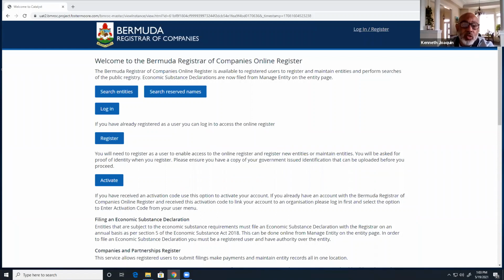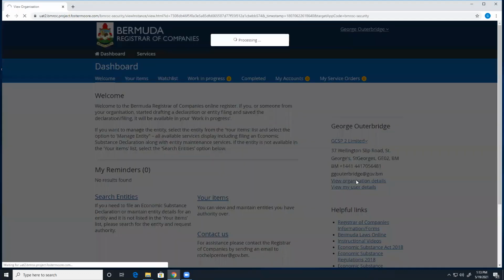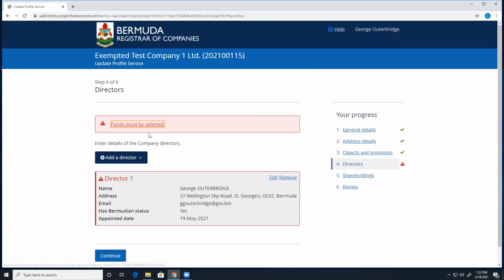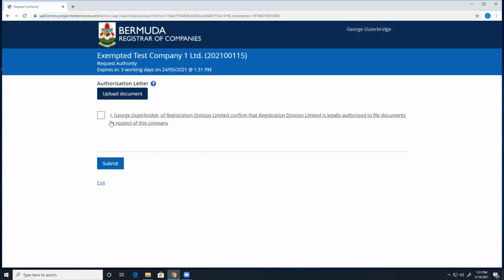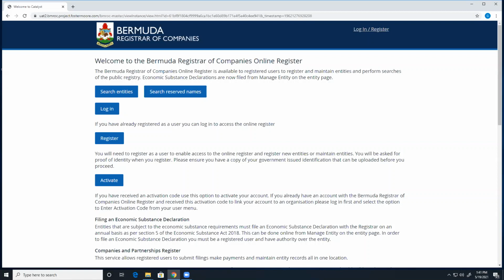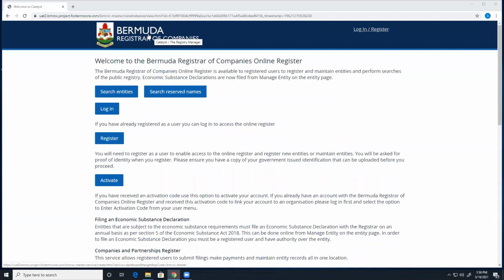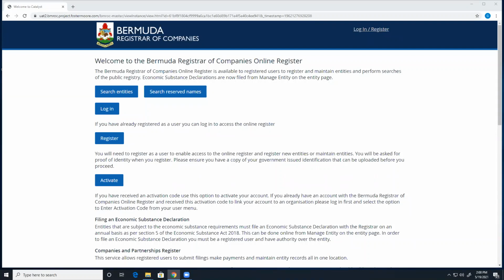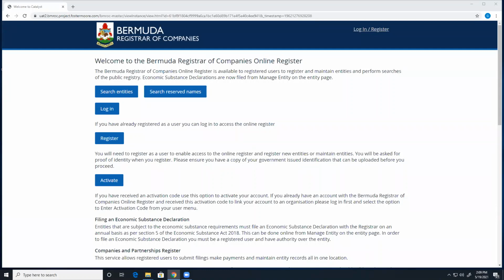Registrar of Companies New Registry System Introduction Webinar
Topic:  Introduction to the System / Setting up an organization / Setting up a user acct / Update profile service / Authorizations / Top up accounts

Introduction to the System= min 2:29 – min – 4:43
Setting up an organization / Setting up a user acct = min 4:44 -11:24
Update profile service= min 11:31 – min 23:58
Authorizations= min 23:59 – min 29:26
Payments / Top up accounts= min 29:28 – min 35:43